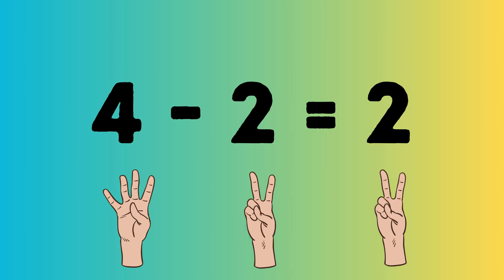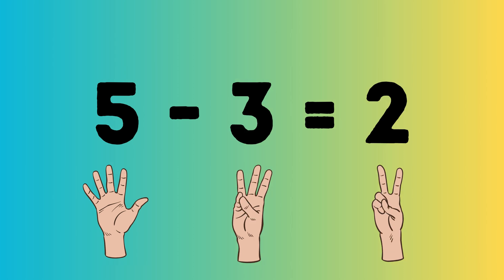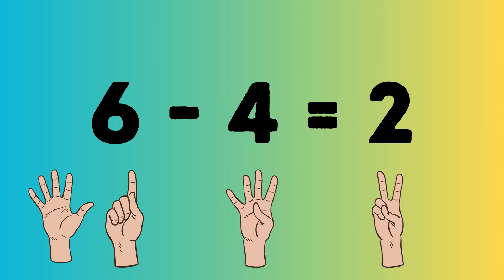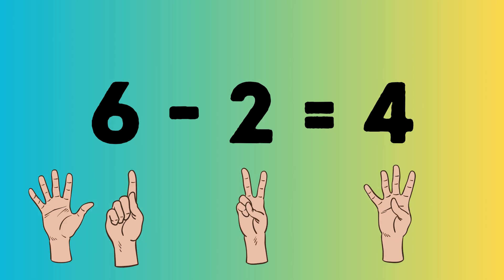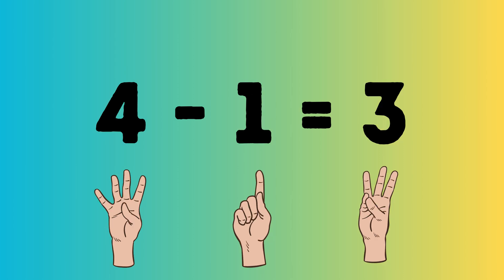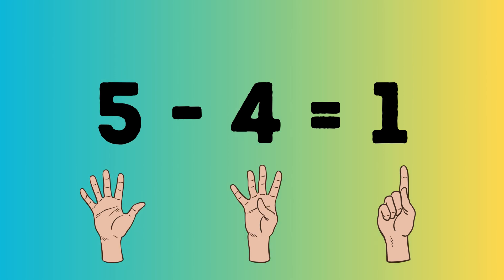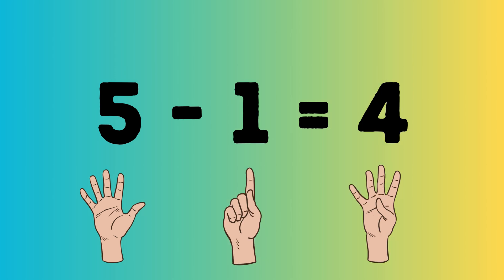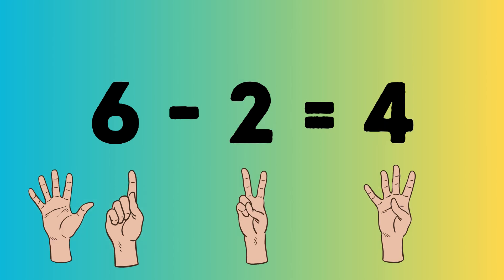Subtraction Squad: Let's Subtract and Learn!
Join the subtraction adventure! Learn how to subtract numbers and solve fun problems. Practice makes perfect, so let's get started and become subtraction masters!